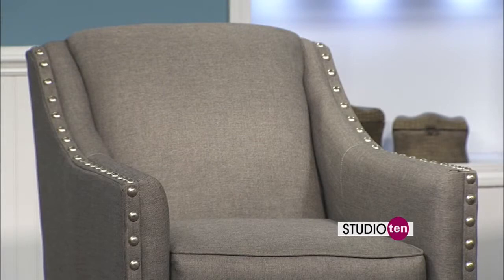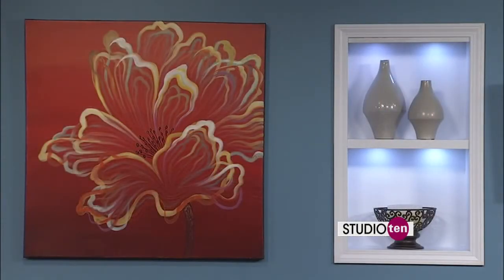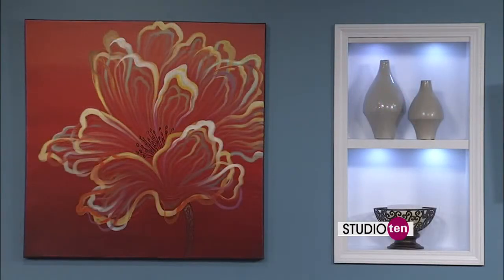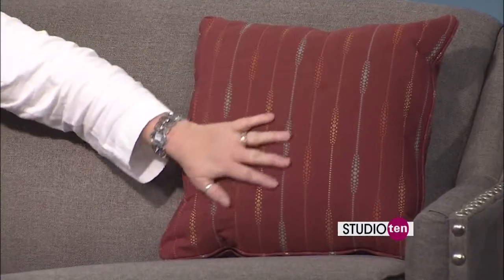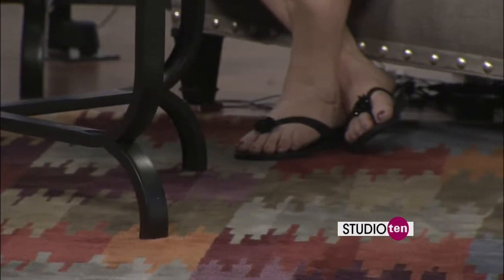Studio 10: Studio10 redecorating